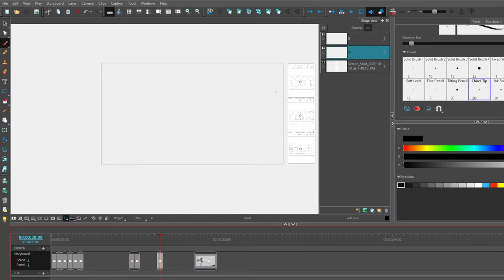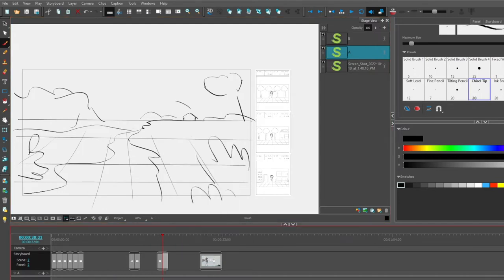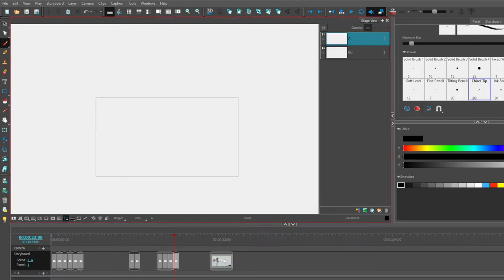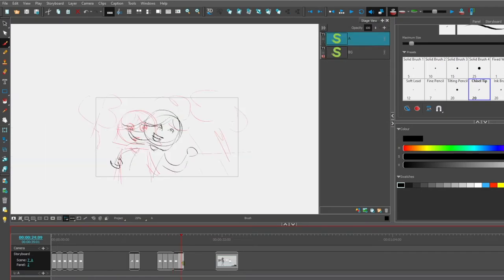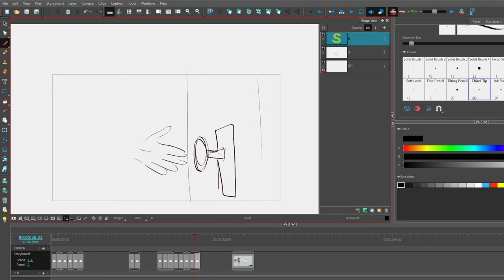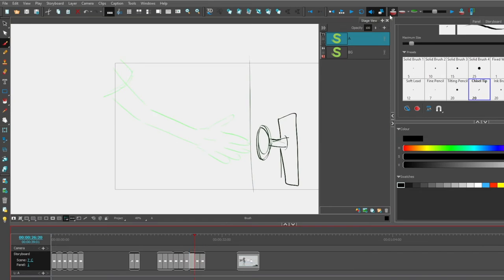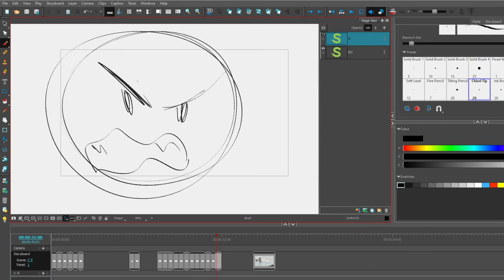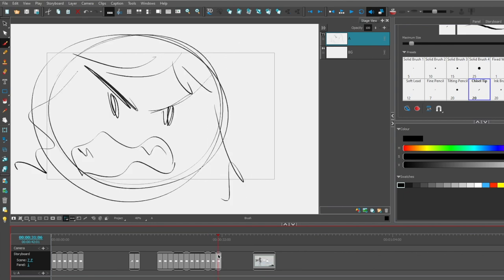Critique - Storyboarding Different Shots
This video shows the storyboard revision process with an emphasis on choosing a variety of cinematographic shots. The big idea is to include a variety of shots that support the story, especially since audiences expect visual storytelling and narrative to be told in a certain way. Please note that these are just tools, and this is not the definitive answer at making your own storyboards.

Go steal any ideas that work for you when making your own art. Take care!